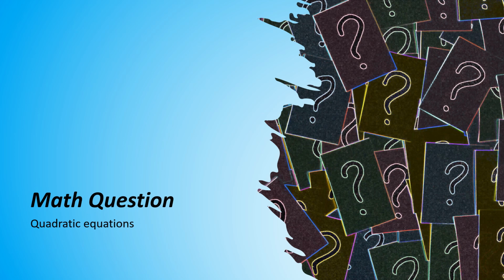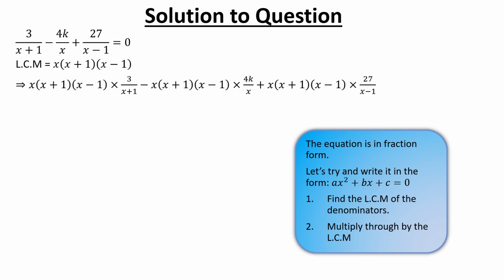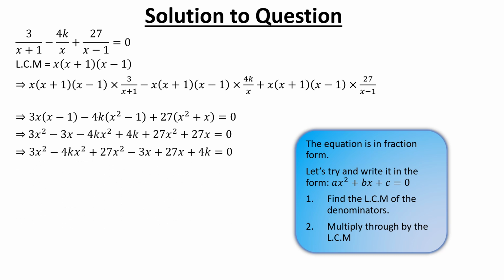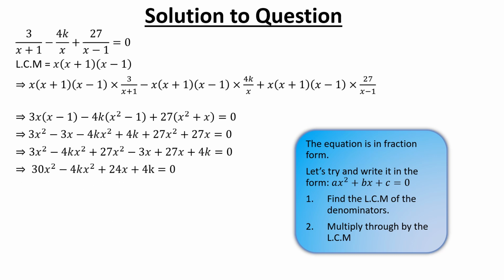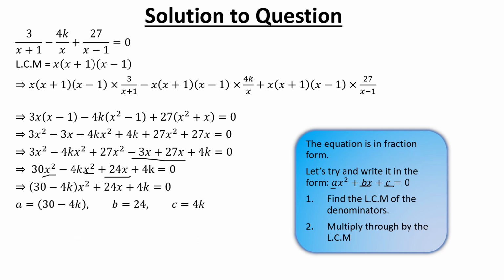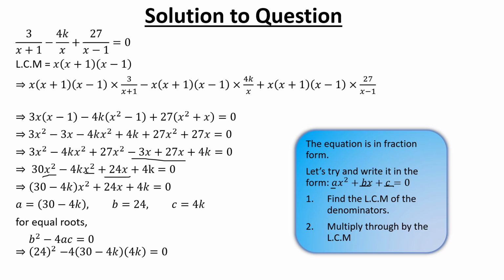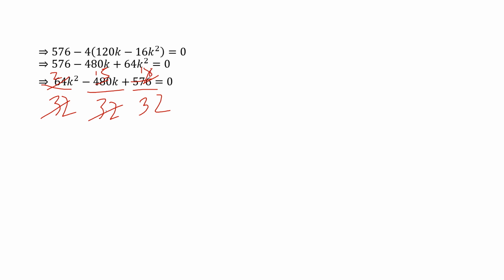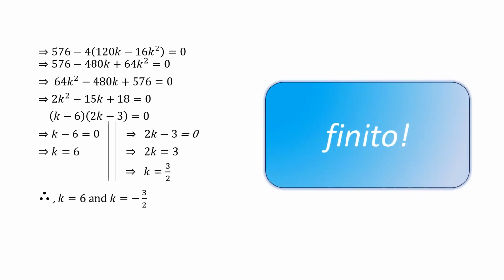Question of the Day 10 (Quadratic equations)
Solution Math Question on Quadratic equations
b^2 - 4ac
Equal roots
Quadratic equations